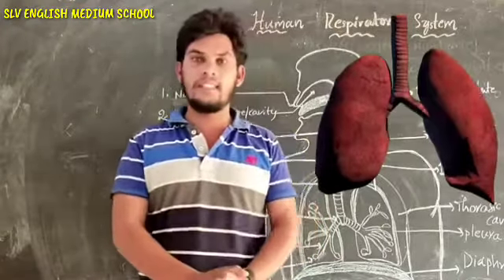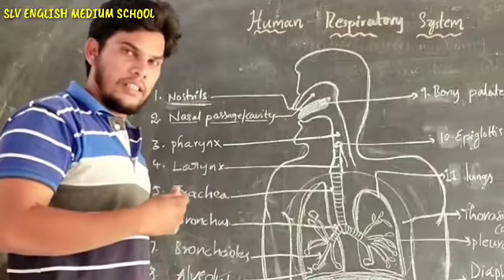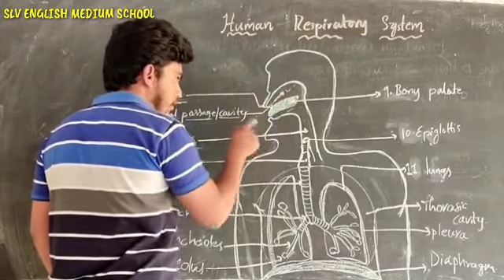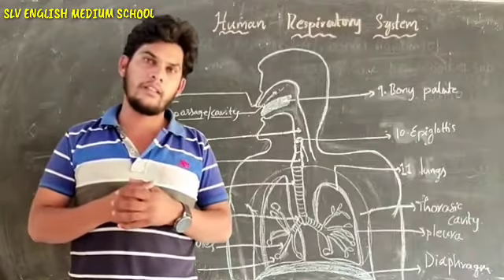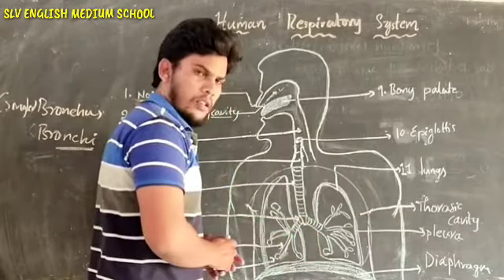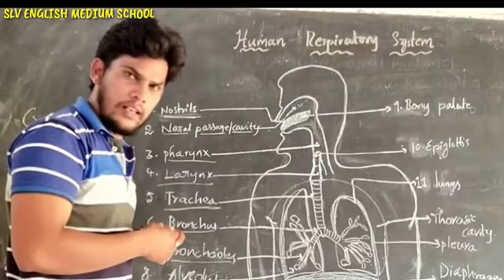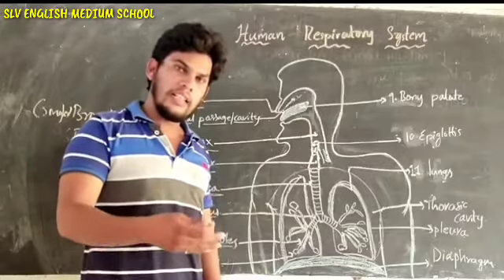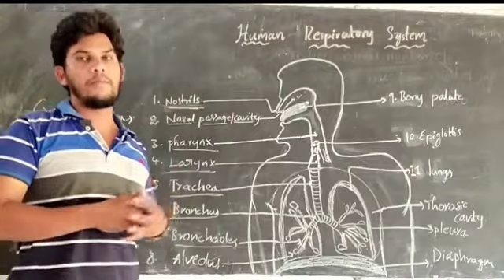10th biology lesson Respiratory system part3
hmm